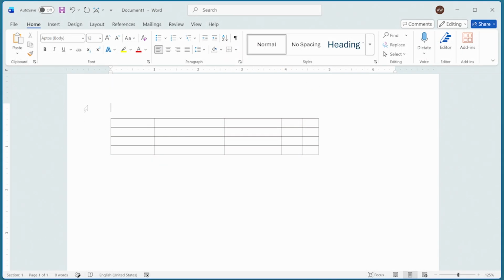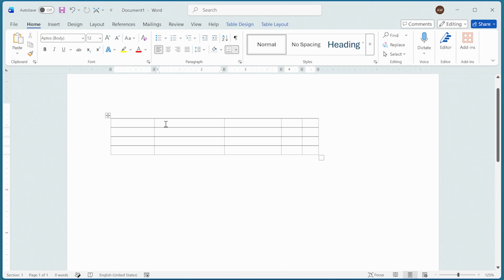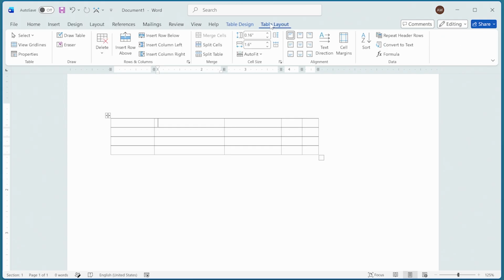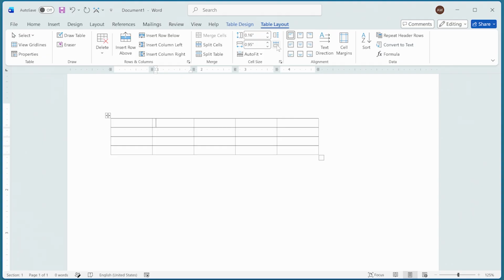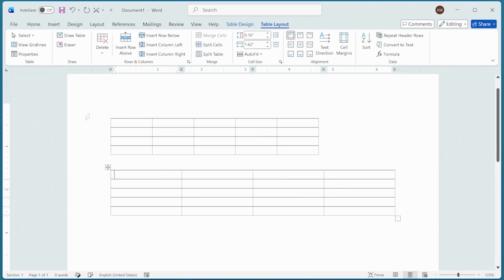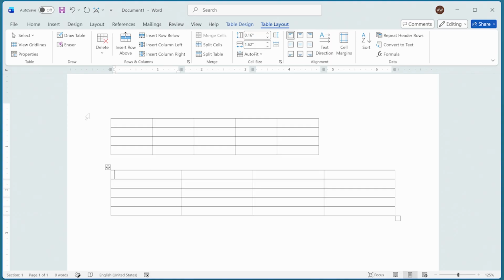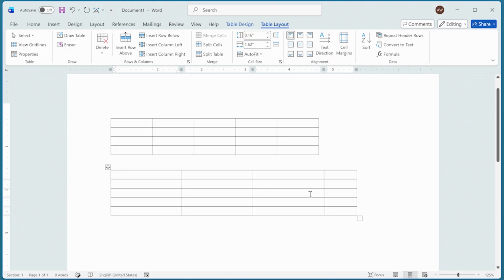Distributing Table Columns Evenly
When you want the horizontal space in a table to be divided evenly among the columns in the table, you'll love this Quick Tip.